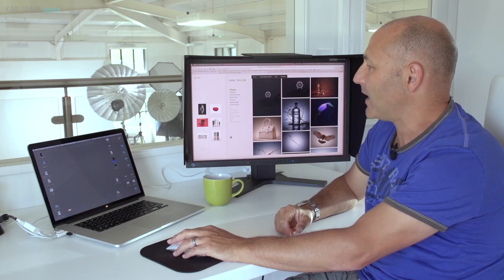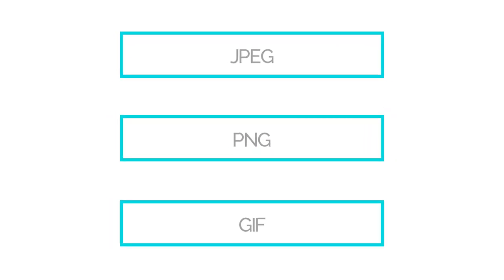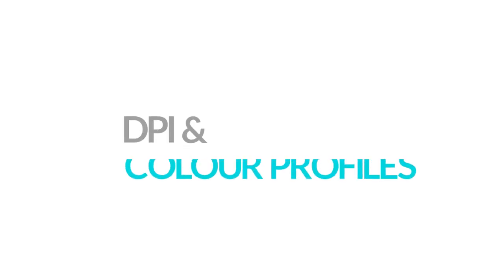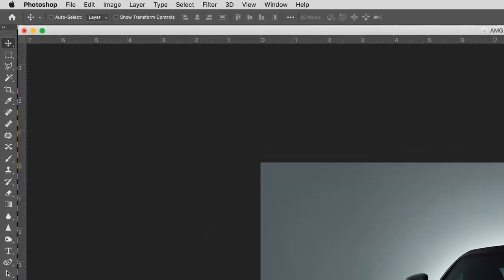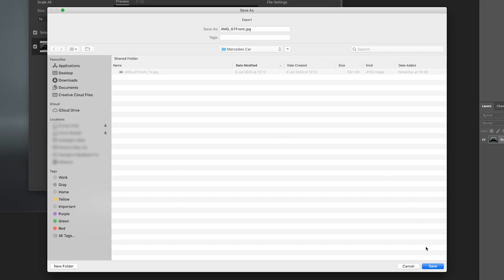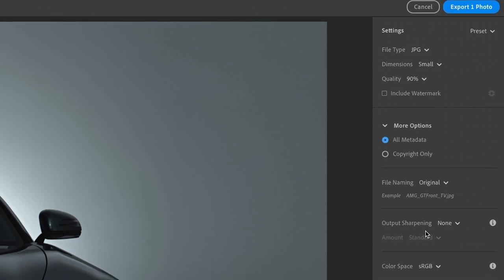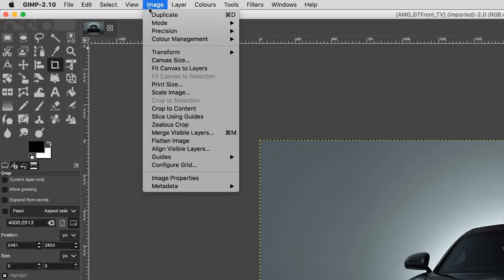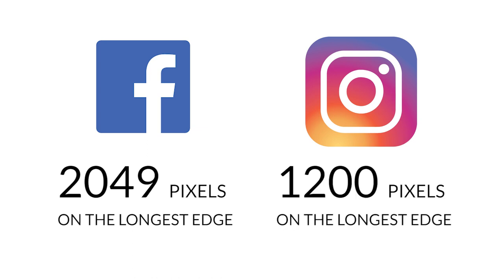Resize & Optimize Images for Web in Photoshop (also GIMP, Lightroom & Luminar)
In this video, I show you how to quickly resize and optimize your images for the web using Photoshop, GIMP, Lightroom, and Luninar. I answer the most common questions when it comes to resizing images for websites and social media platforms and break the process down the simple steps using Photoshop (as well as other popular photo editing software).

Start Learning For FREE:
There's no sign-up required and 10 exciting, knowledge-packed chapters to get you inspired!

Also includes a quiz to help you retain the knowledge and a helpful illustrated 90-page guide to download.